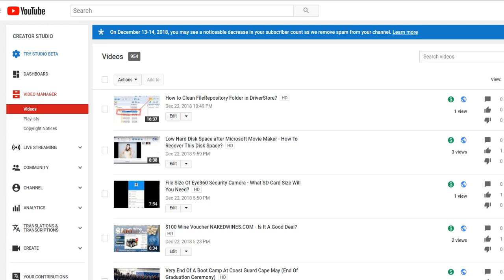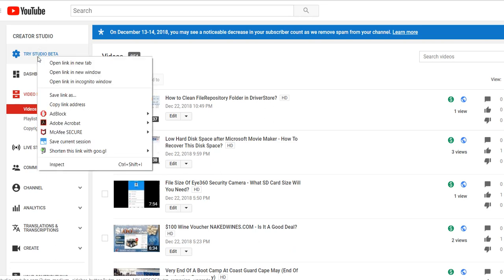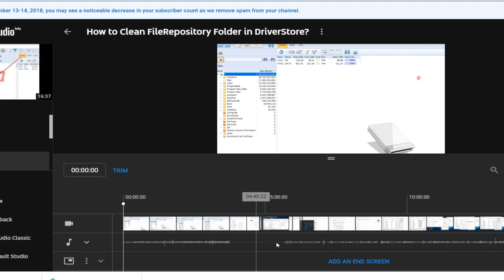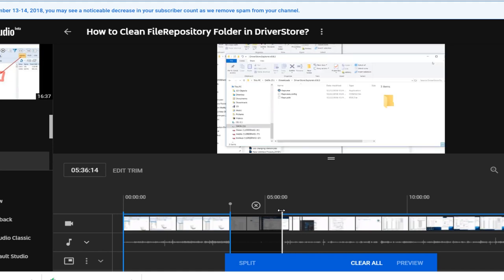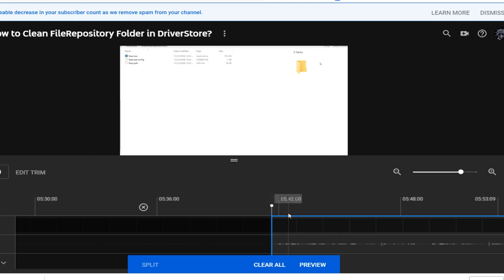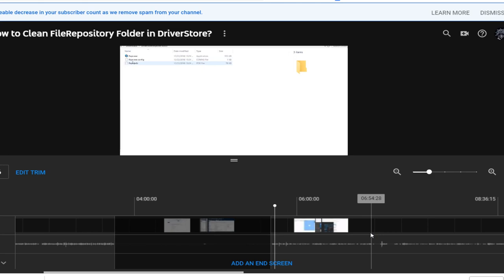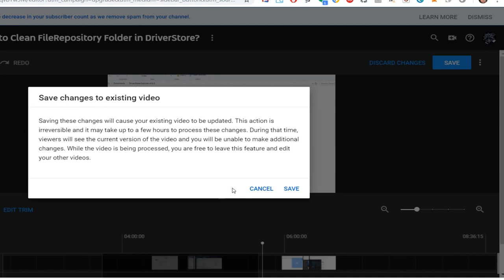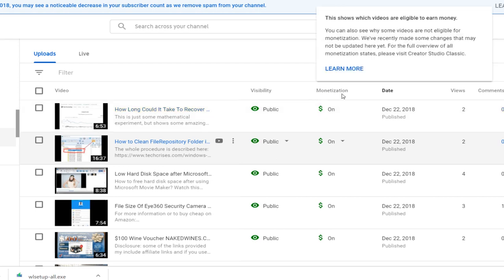How To Edit Or Remove Parts Of Videos On YouTube?